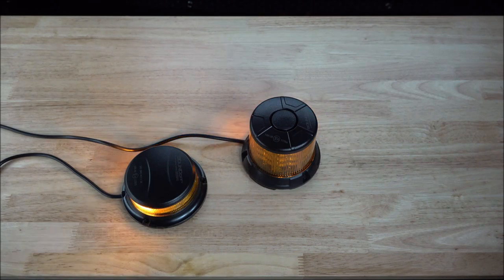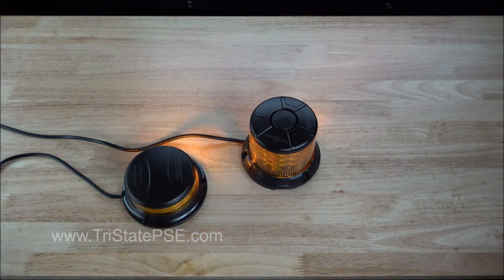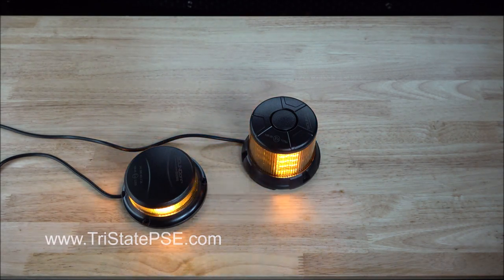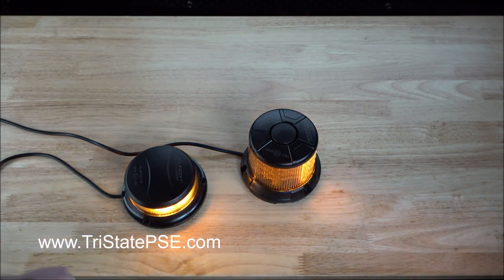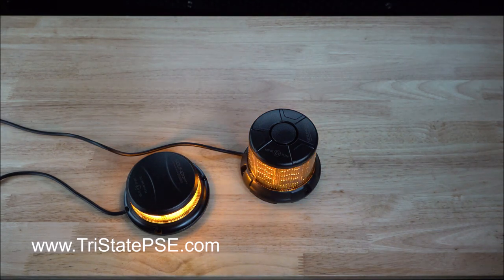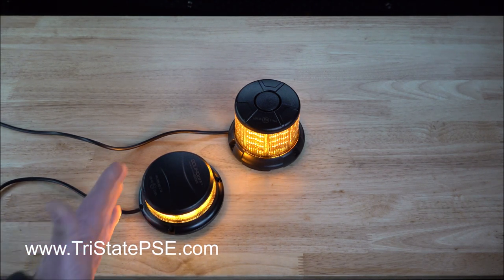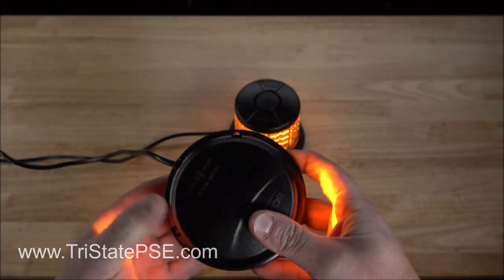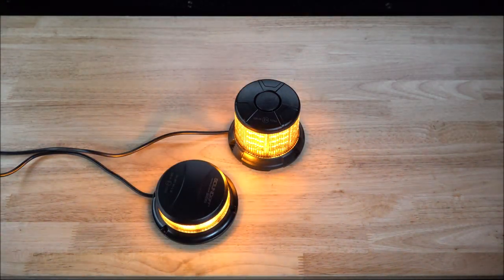SoundOff Signal 2400 Series Led Beacons, the World's Smallest Beacon!?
Taking a look at the newest line of beacons from SoundOff!